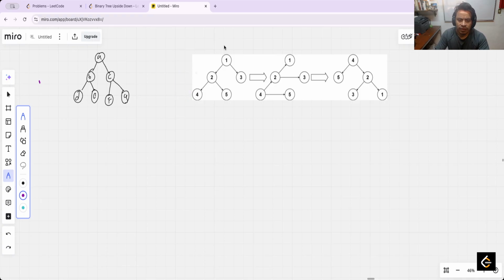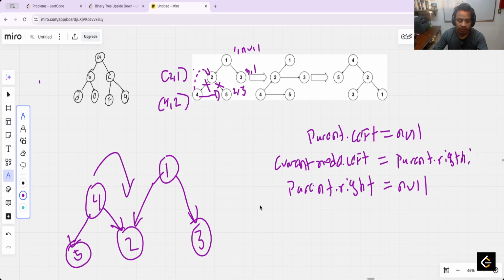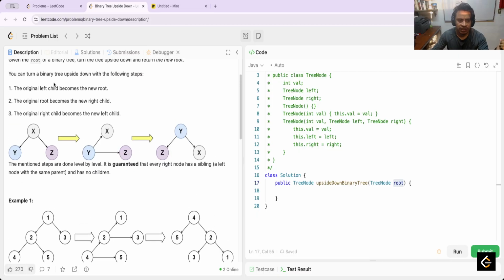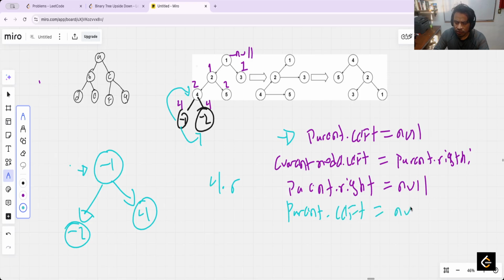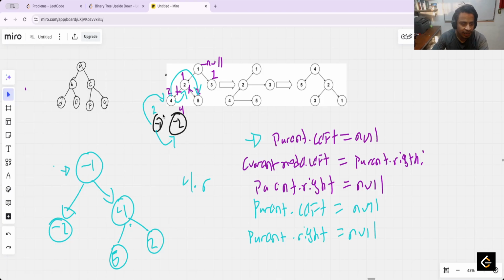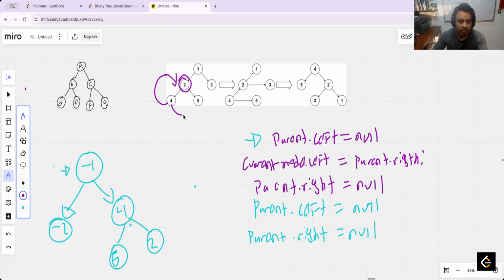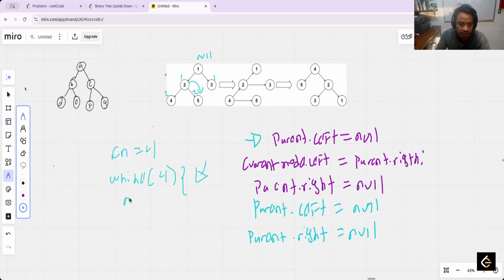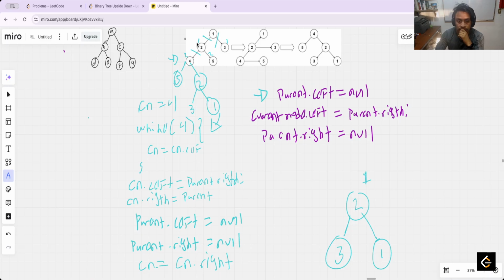🔴 Live Coding 💻 - (Day #388 Morning) - 156. Binary Tree Upside Down